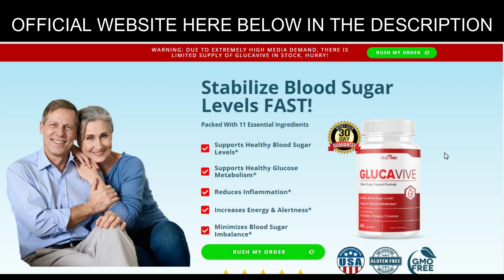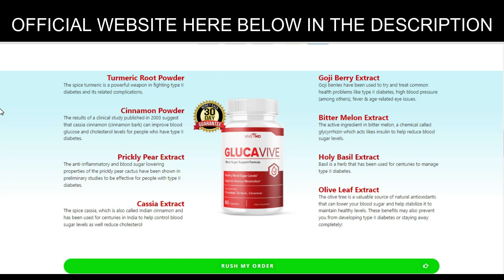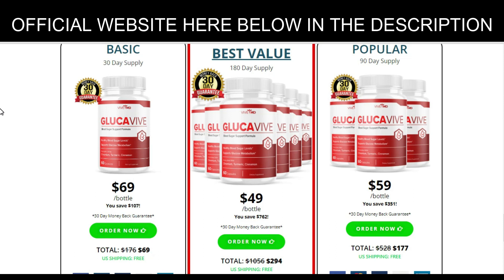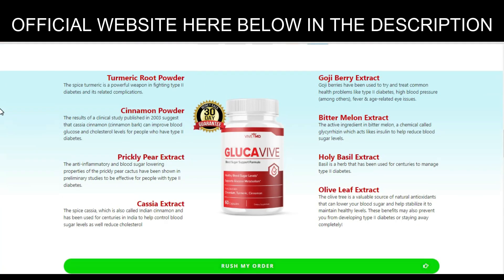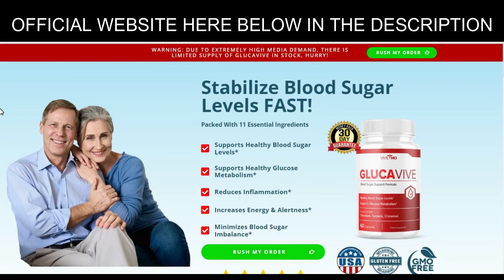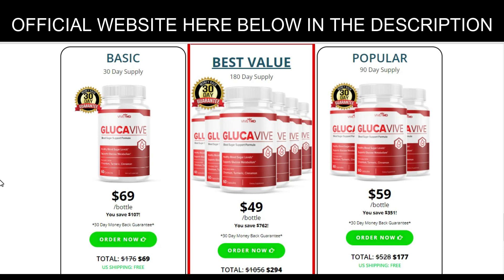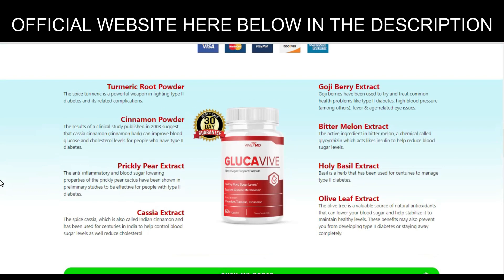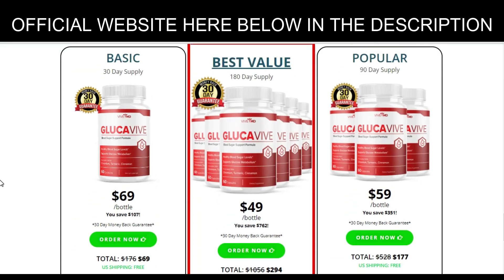Glaucavive - Glaucavive Review ((WARNING DO NOT IGNORE)) Real About Glaucavive Supplement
Glaucavive - Glaucavive Review ((WARNING DO NOT IGNORE)) Real About Glaucavive

Glucavive is one of the best supplements for managing blood sugar levels or managing healthy sugar metabolism. It is also suitable for managing mild to moderate sugar levels.

Are you Looking for improve your blood sugar levels?

Your search for relief from these issues is over. When you purchase from us today, here’s some of the things you can look forward to…

Supports Healthy Blood Sugar Levels*
Supports Healthy Glucose Metabolism*
Replenishes Vital Nutrients*
Increases Energy & Alertness*
Minimizes Blood Sugar Imbalance*

Glucavive is a unique, proprietary blend of herbs and nutrients that are used to support the immune system, detoxify the body, and help prevent disease. It also provides additional energy and vitality by enhancing the body’s ability to fight off infections and disease.

This is the only natural multi-vitamin and mineral supplement made with the highest quality, most potent ingredients in the industry. It is made right here in the USA with the highest quality ingredients and is certified by the GMP facility proving that it’s safe and free from side effects.

The Glucavive Blood Sugar Support Formula contains 11 proven ingredients that help to support healthy blood sugar levels by increasing your body’s ability to metabolize carbohydrates.

Glucavive includes the very best ingredients that have been clinically proven to help you achieve and maintain your wellness. It has been formulated by a team of specialists to support your wellbeing. Glucavive is made to help you achieve and maintain your wellness, and it can help you achieve that by helping you understand your wellbeing normally.

It is an excellent option for people who have high blood sugar levels. It is an all-natural product that is safe and effective for those who suffer from diabetes, as well as those who are trying to control their blood sugar levels. The manufacturer claims to help lower your blood sugar levels, and it has been clinically tested to be safe for daily use.

Glucavive has been around for quite some time and has received many positive reviews from people who have used it.

The Glucavive Blood Sugar Support Formula helps you to stabilize blood sugar levels and provides the essential nutrients your body needs to help you live a fuller, healthier life. It’s an all-natural way to help support a healthy metabolism, improve energy levels, and help you feel your best.

It contains natural ingredients that help reduce high blood pressure and cholesterol while improving the way your body metabolizes sugars and fats.

Timeline:
00:02 Glucavive
01:02 Glucavive Works
02:09 Glucavive For everyone
03:01 Glucavive Review
04:09 Glucavive Ingredients
05:15 Glucavive Regulates
05:42 Glucavive Conclusion